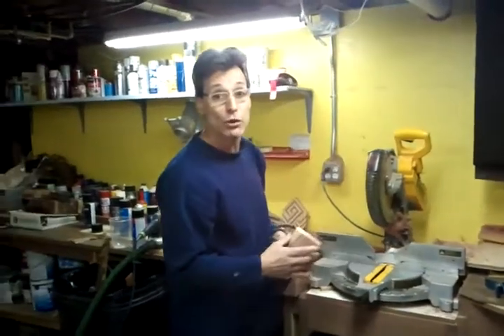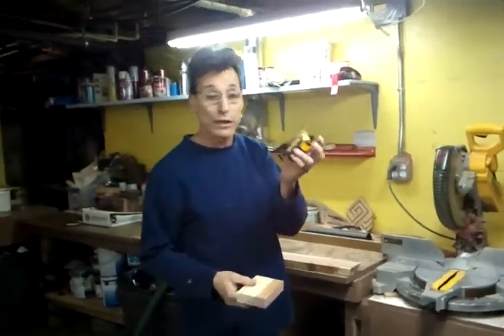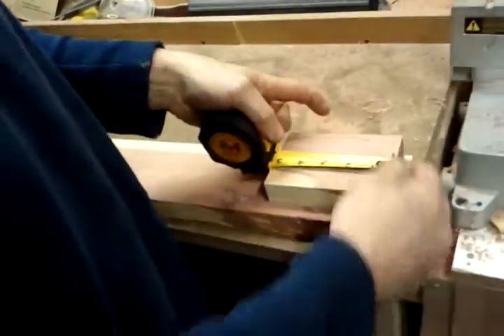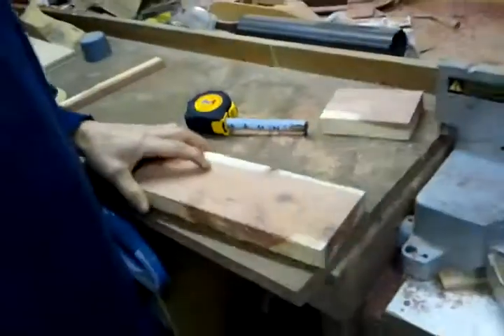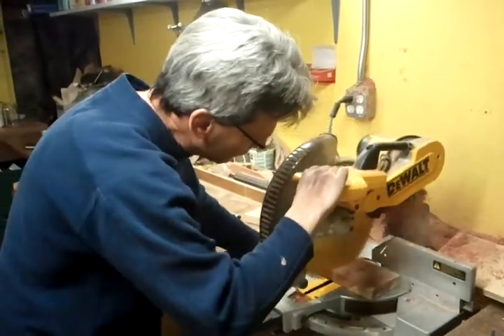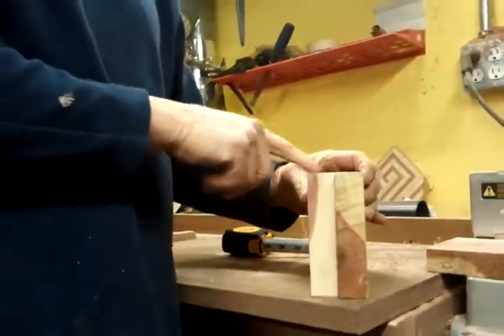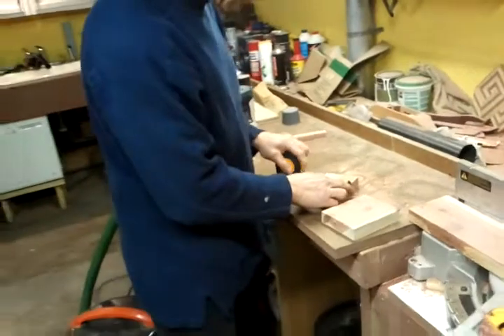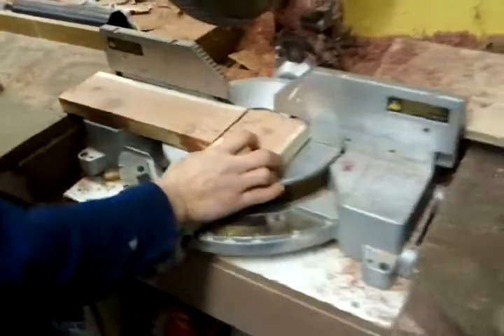M1 Tapes ~ How To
The utility of the Precision-Scribe